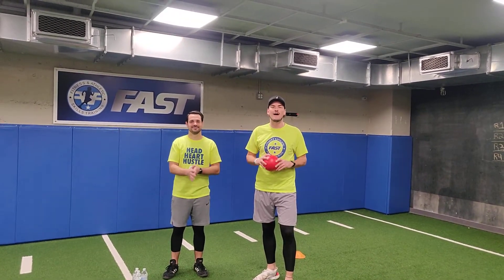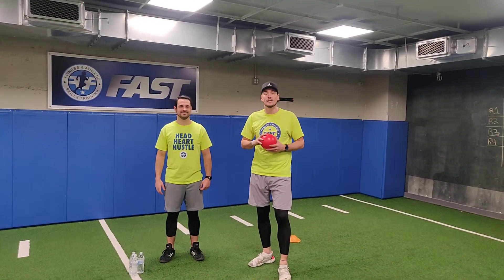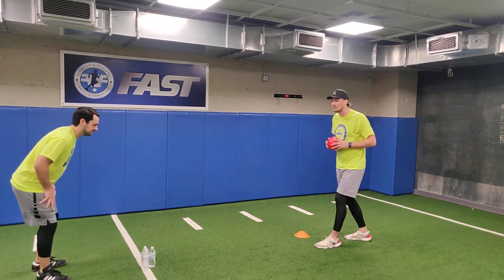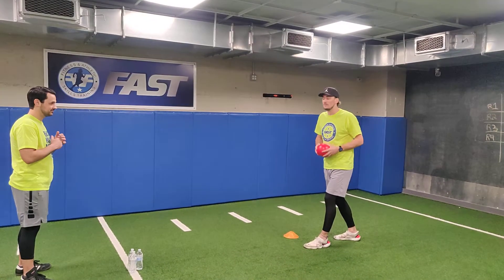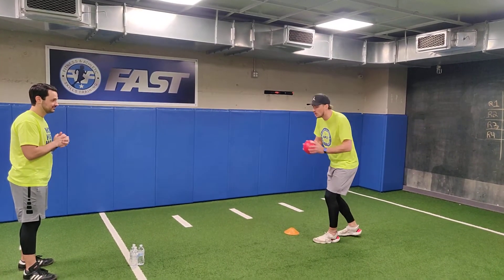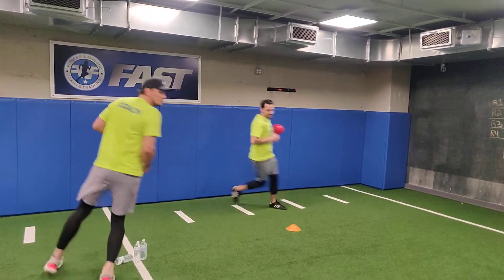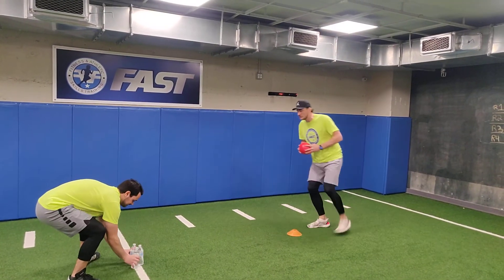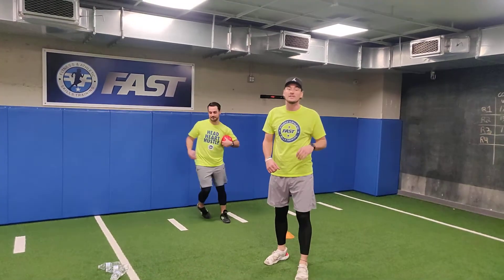FAST - Partner bowling challenge!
FAST Daily Challenge! How many "pins" can you knock down in 30 seconds? Race along with a partner to get your best score!